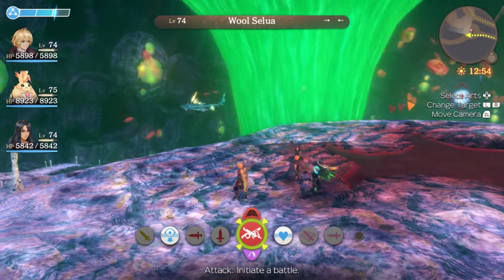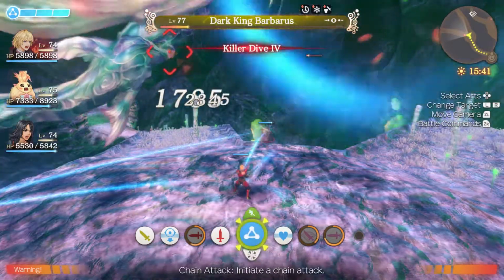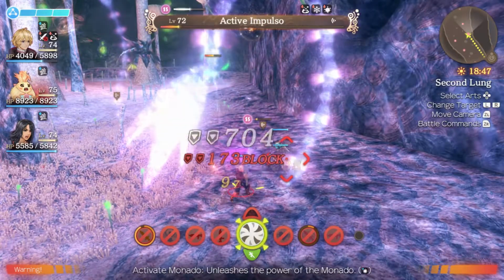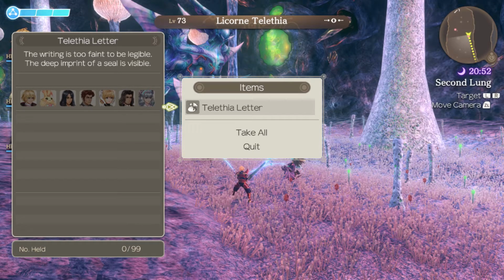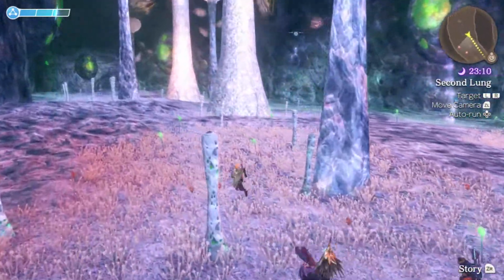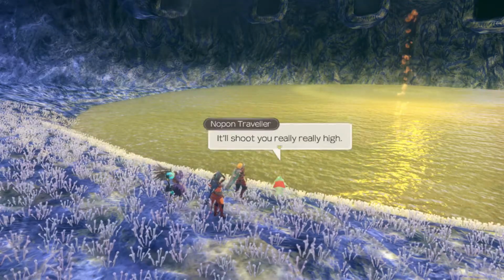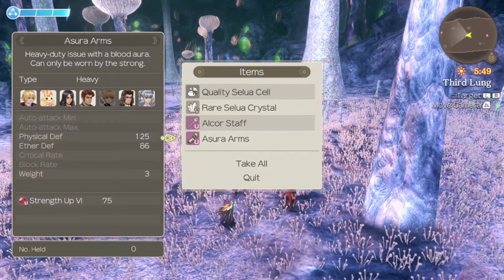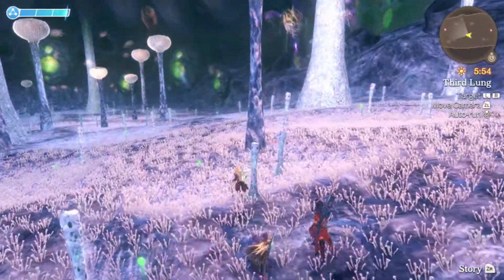Xenoblade Definitive Edition Let's Play #108: Lung Infections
Here's episode 108 of our Xenoblade Chronicles Definitive Edition let's play. In this episode, we explore the other two lungs of the Bionis and find a myriad of Unique Monsters.

We also stream occasionally on Twitch, so if you want to catch some, you'll find them

We know we're probably not going to get big, but we just love sharing our gaming experiences with the world. And we especially love Xenoblade Chronicles. So, if you like these things, and want to watch a fun-loving but amateurish gaming couple stumble through let's plays and videos, this is your channel. We aren't wacky, we aren't amazing, we're probably not even funny. But we have a lot of fun making gaming videos. We won't blame you if that's not your thing. But if it is, you are an absolute star! It would REALLY be appreciated!